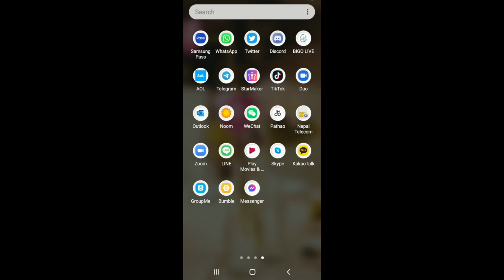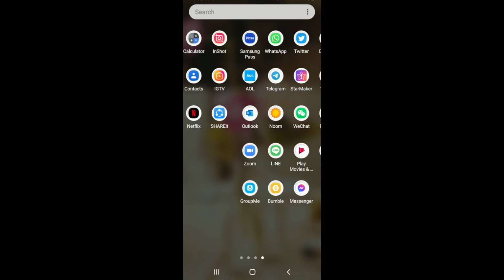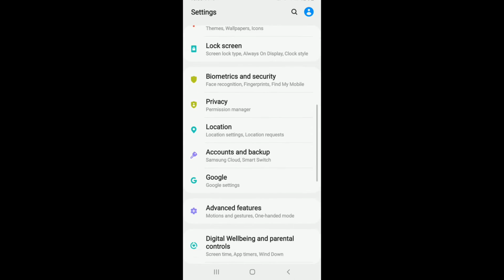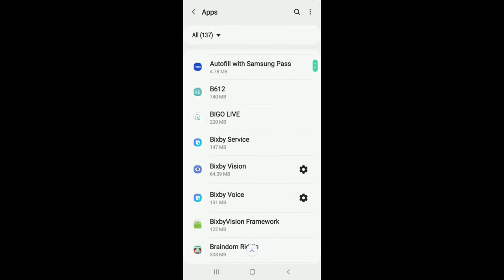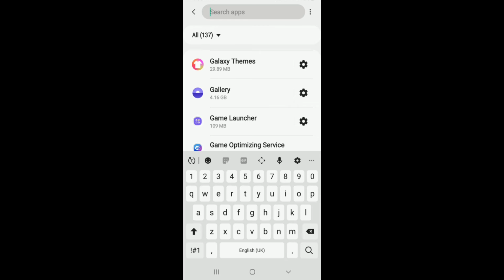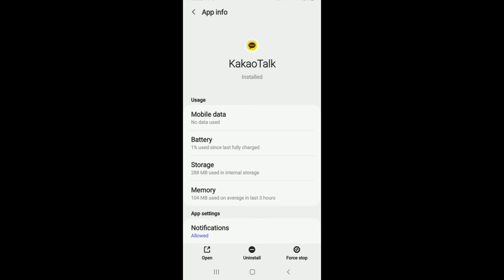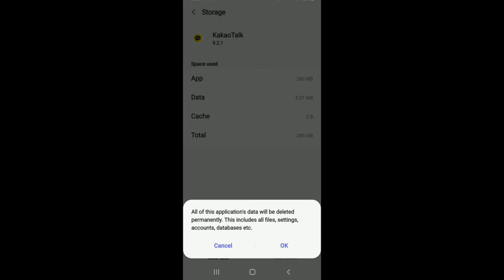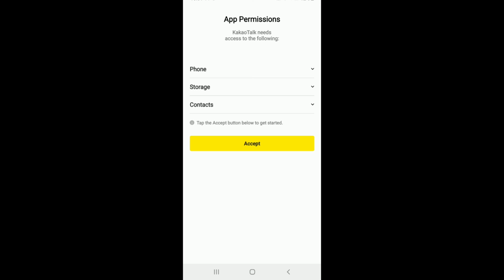Kakao Talk Sign Out: How to Logout Kakao Talk?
Having trouble logging out of your Kakao account? This video might help. Here in this video we will be showing you step by step process on how you can easily logout of your KakaoTalk account.
You can logout of your KakaoTalk account in order to sign in from a different account. KakaoTalk app do not have a logout option on its application, so you will need to follow some instructions in order too do Log out.
Watch the video till the end to know how you can log out of KakaoTalk account by following a few simple step.
Down below are the steps in order to log out of KakaoTalk account:
1: Open 'Settings" on your mobile phone
2: Tap on the 'apps' option
3: Tap open Kakao app from the app list
4: Tap on 'storage'
5: Tap on 'clear data' and you will be automatically logged out of your KakaoTalk app.